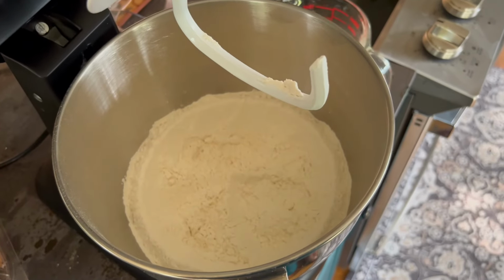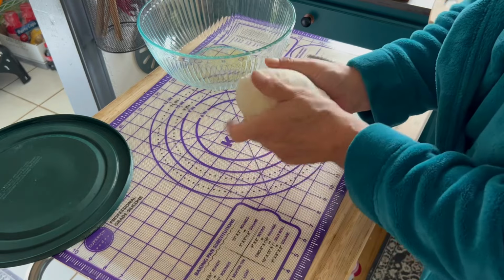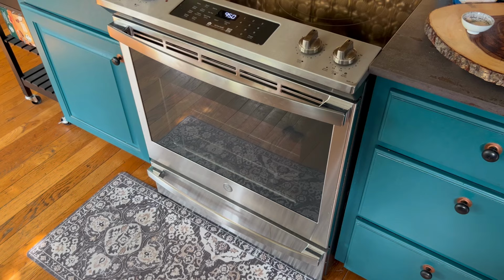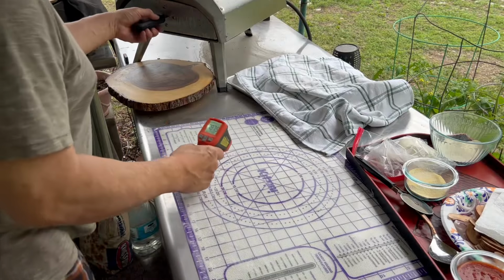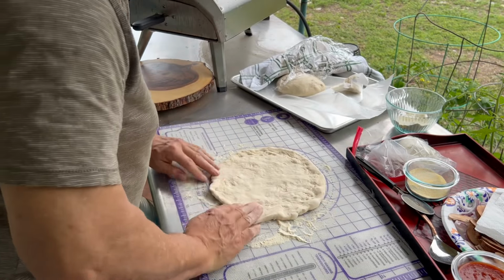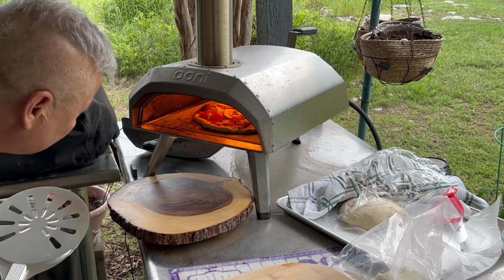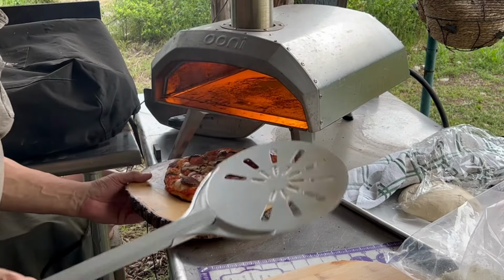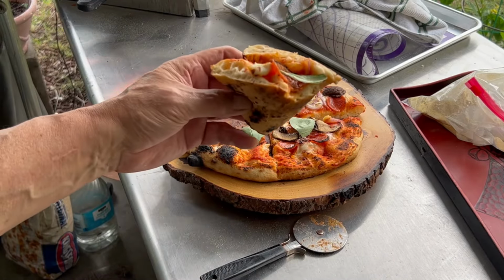Delicious Homemade Pizza-Ooni Pizza Oven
Dough Recipe:

500 gms 00 Flour, 10 gms salt, 300 gms warm water, 1 pkg or 1 1/2 tsp dry active yeast.

For no need method, mix ingredients until the dog comes together. Leave in the refrigerator for 24 hours.

Stove is the Ooni Karu 12. With propane adapter